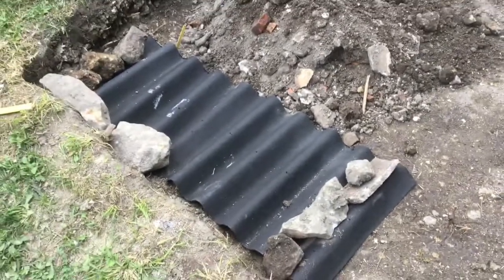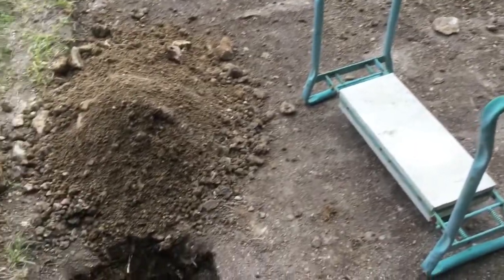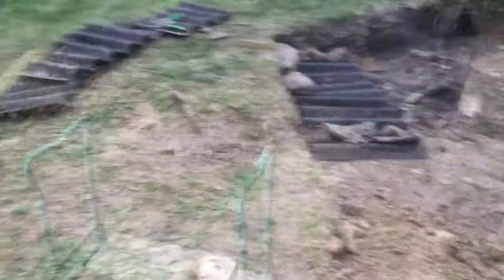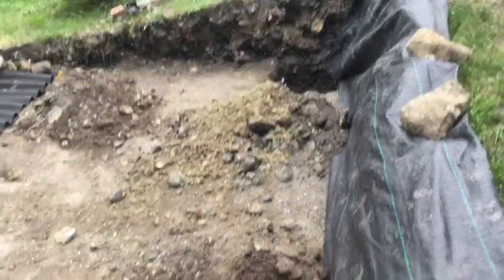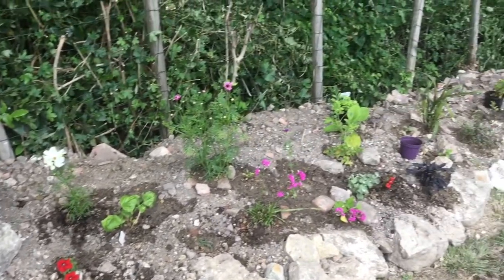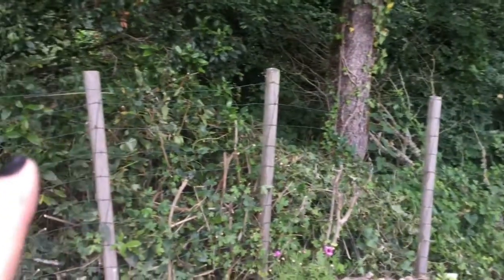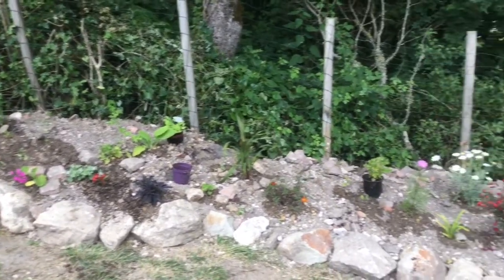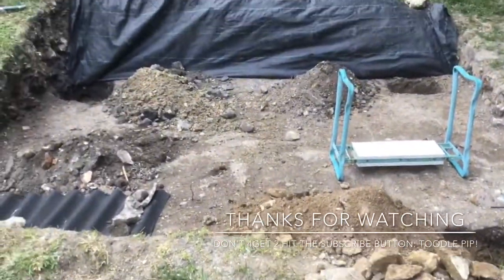Pergola...Chilling area Project Update And Yes: More Rocks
Ok, so the space i have been digging out was to be just a place to lie and take in some of the summers rays as its a sun trap. Well yes, this will still be the intention but with added extras. Now its being turned into a small but lovely relaxing place, underneath a pergola. Todays video is the holes that, to save money, i have dug out myself in preparation for the cement which our friend the builder shall do for me then help me with all of the posts. I must say, i am glad the digging is now out the way as those holes dug were full of roots/bricks/tiles and boulders. I shall have progress reports over the next few weeks.